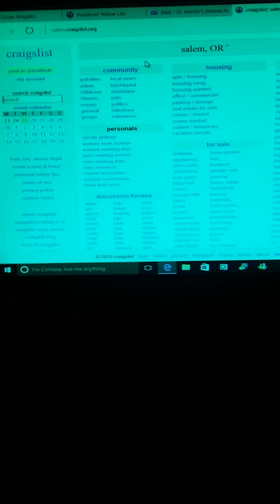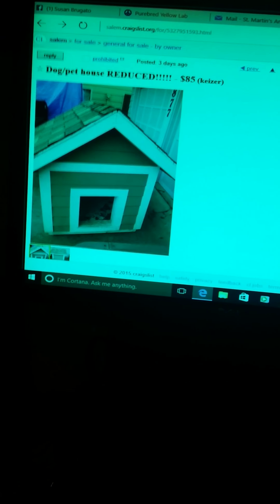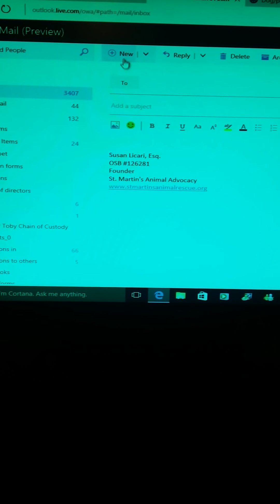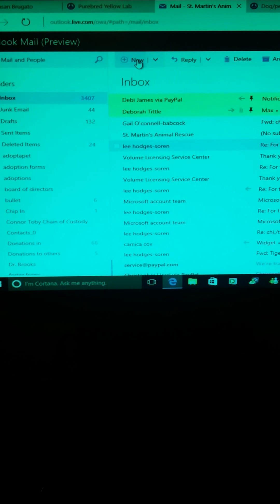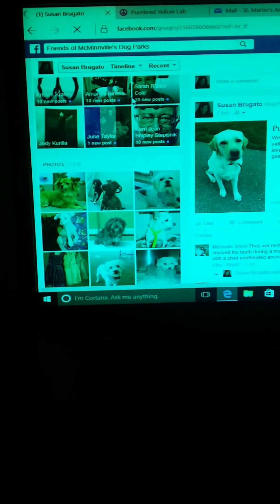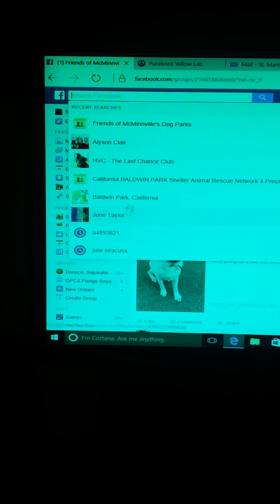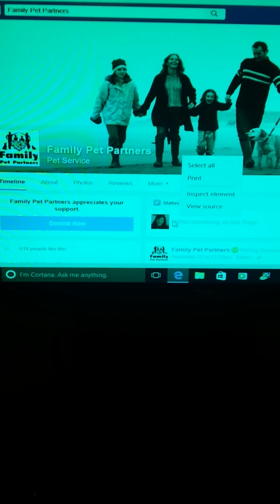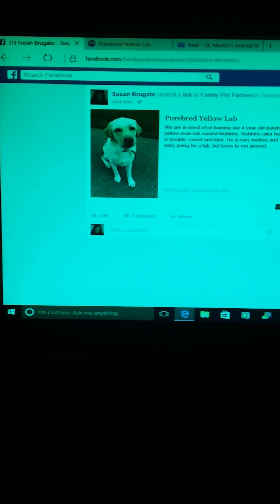For Sharyl and Bev